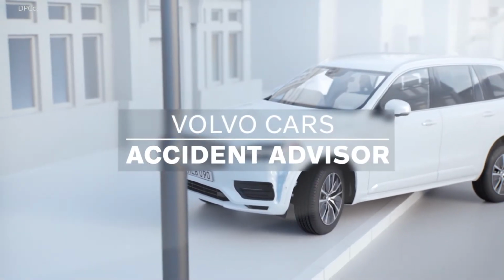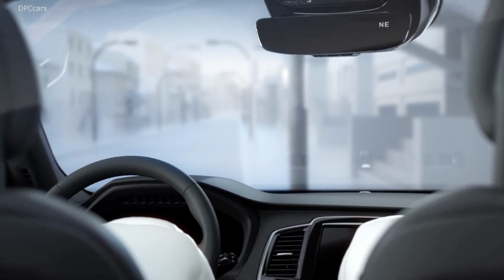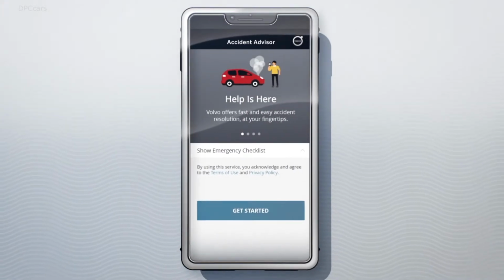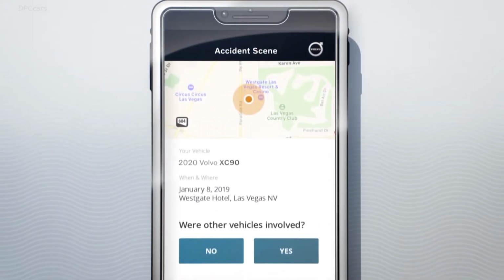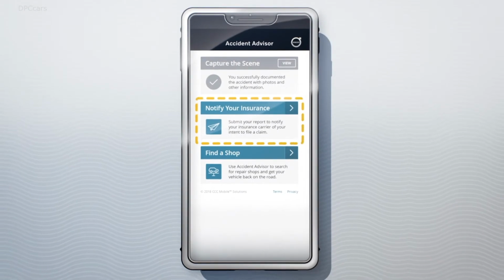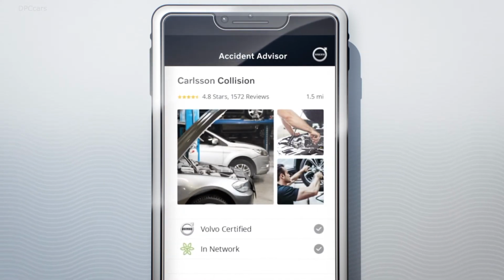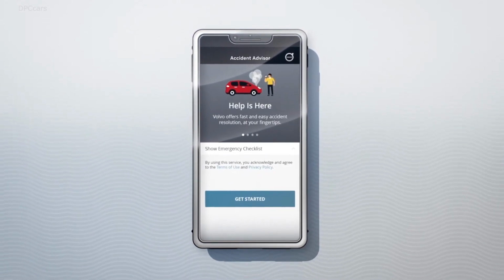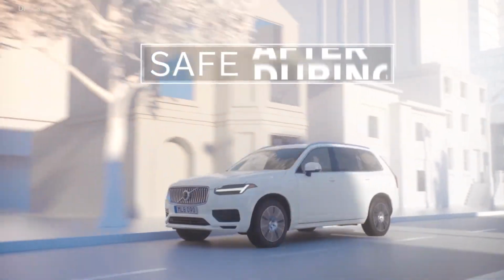Volvo Car Accident Advisor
Volvo Car drivers will now have help at their fingertips in the minutes following an accident, via their smartphones.

Volvo Car Accident Advisor is the first mobile, post-accident experience that serves up emergency services and checklists, guided accident documentation and digital insurance claims and repair services to keep drivers safe, informed and in control after a collision.

Volvo Car USA worked with CCC Information Services Inc. (CCC), a leading Software as a Service provider to the automotive, insurance and collision-repair industries, to develop the service.

Volvo Car Accident Advisor will be available automatically for model year 2015.5 and newer Volvo Car vehicles via the in-car SOS communications system. Volvo Cars vehicles produced earlier than the 2015.5 model year can use the mobile service by calling Volvo Car Customer Care at in the event of a non-injury producing accident. There is no cost for Volvo Car Accident Advisor.

“For years, Volvo Cars has been immediately communicating with drivers and passengers as soon as a crash sensor is activated in the car to accelerate the emergency response process,” said Scott Doering, vice president of Customer Care, Volvo Car USA. “Now with Volvo Car Accident Advisor, the application can guide drivers on what to do next after the driver has confirmed to Volvo Customer Care that they are safe and without injury.”

After drivers contact Volvo Customer Care and confirm they are uninjured and do not need emergency services, a link can be immediately texted to their smartphone, which opens a web-based application that takes drivers through important steps following an accident.

Volvo Car Accident Advisor will prompt drivers to capture facts and photos of the accident scene, offer them the option to digitally notify their insurer and to search for collision repair shops, helping to speed claims handling, reduce repair-cycle time, and better manage the overall post-collision process.

“We work hard with in-vehicle technology to eliminate or reduce the impact of crashes as much as possible,” said Doering. “In the event that an accident happens, we now have Volvo Car Accident Advisor that can walk Volvo Car owners through the entire process, from data gathering and insurance claim management all the way through collision repair. This program not only provides tremendous convenience, but will also help to ensure the car is repaired to Volvo Car’s stringent safety standards.”